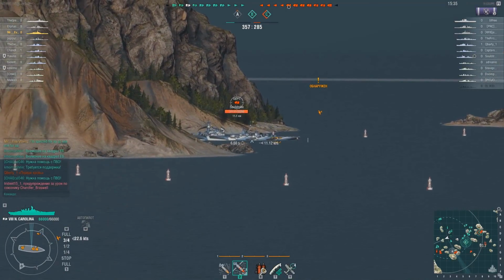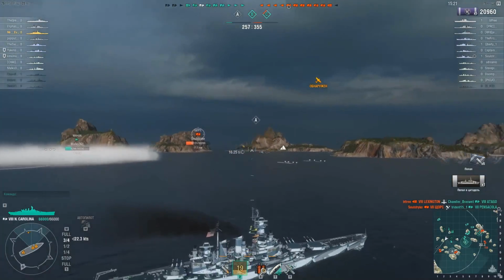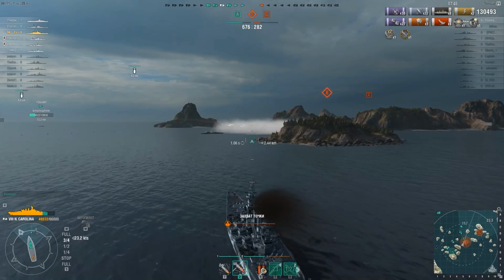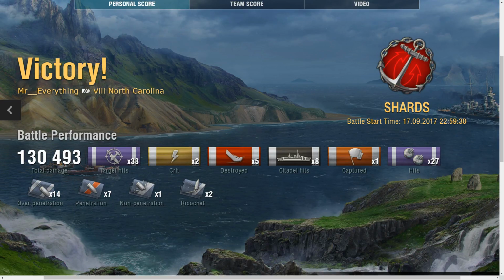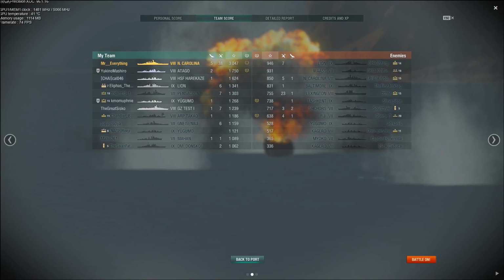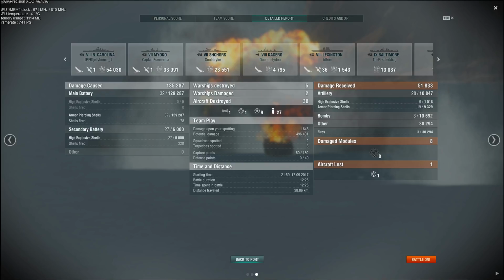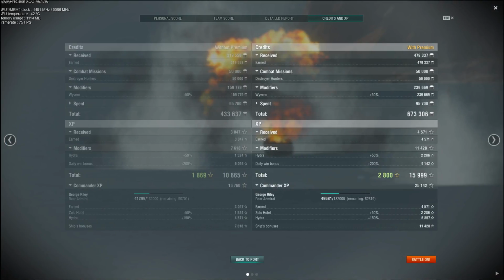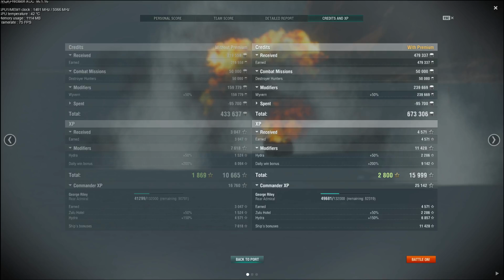ALBE Battles | World of Warships | Episode 7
This is by far the most fun battleship to play. I've had games in the North Carolina where I was in a tier 10 match and did 200k+ damage. In this one tho, I go on to collect as many medals as possible.

15,999 Overall XP, 769,006 Overall credits, 130,493 damage, 38 planes shot down, 2,800 free XP, devastating strike, fireproof, double strike, close quarters expert, high caliber, and kraken unleashed.